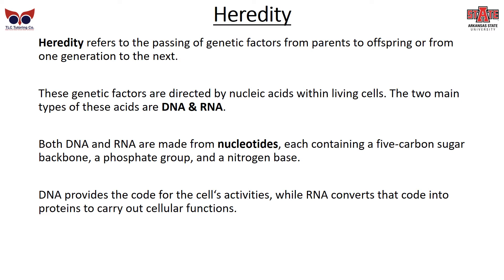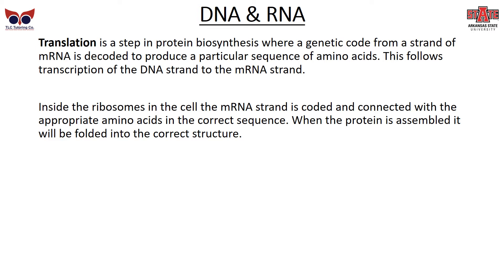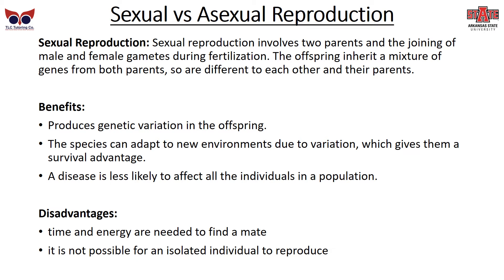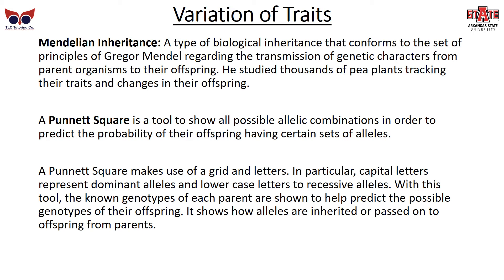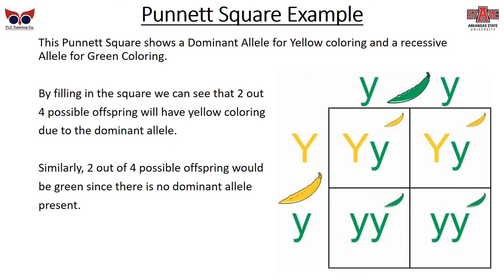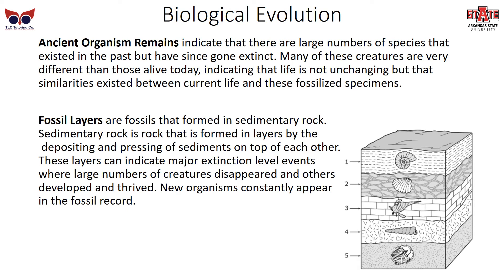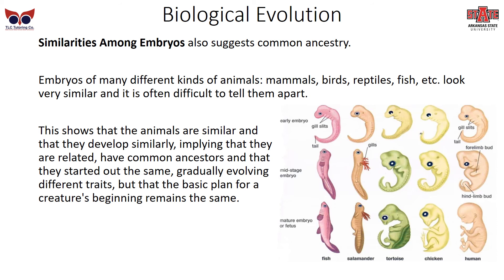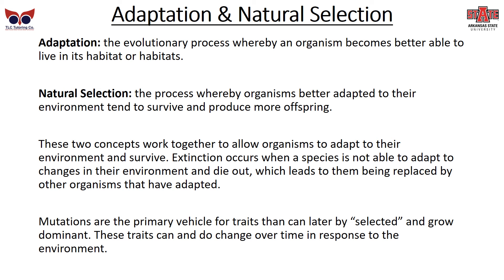Praxis Middle School Science: Module 7